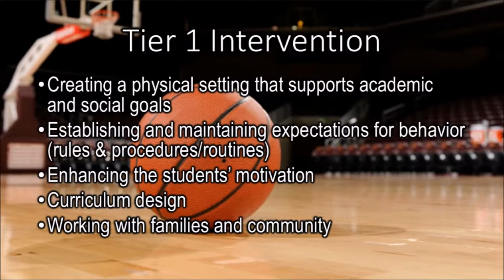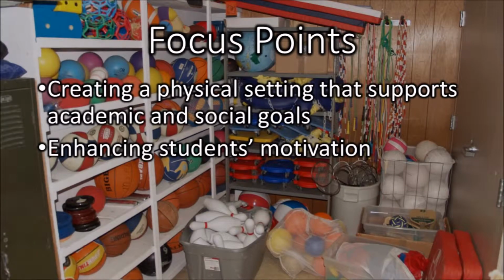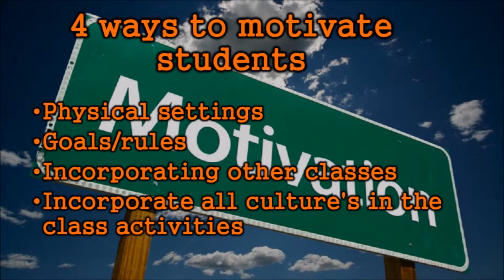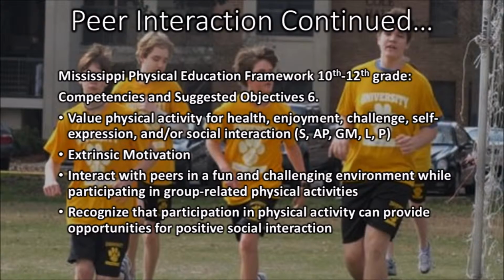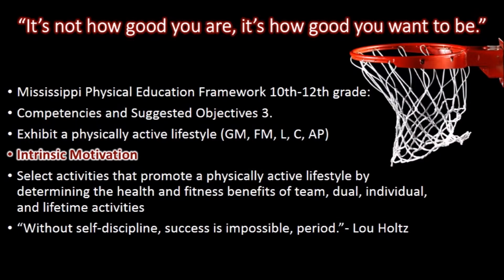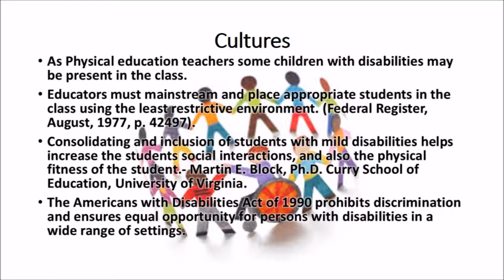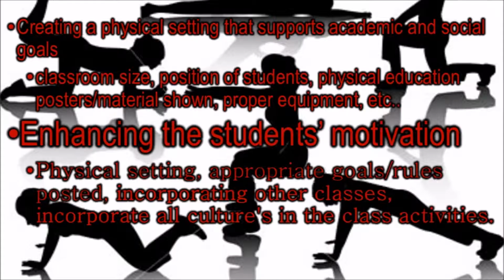Tier 1 intervention- motivation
Tier 1 intervention plan for motivation for Dr. Brocatos class.